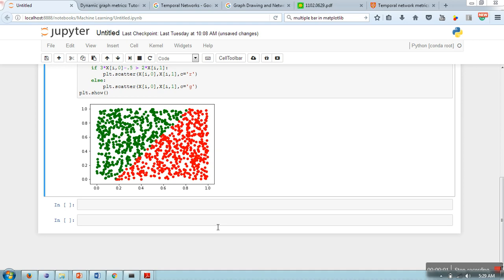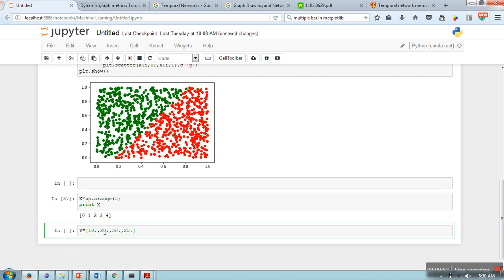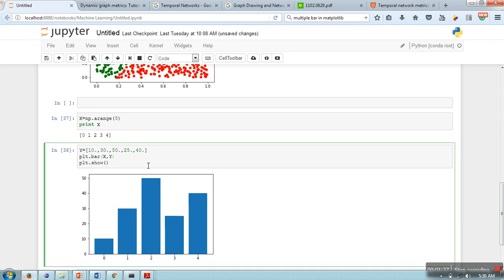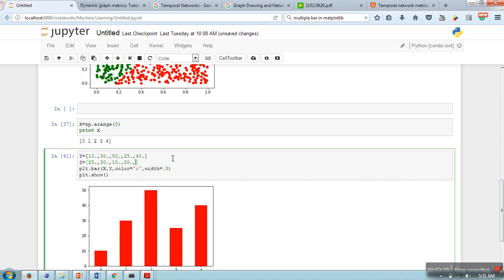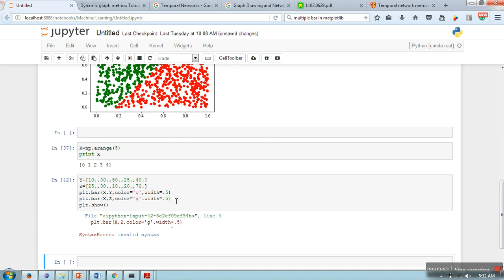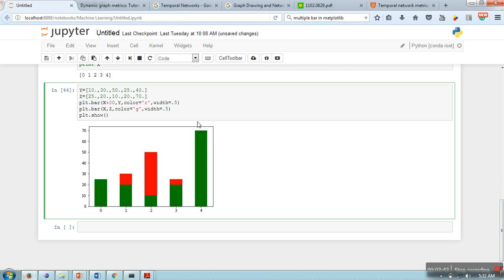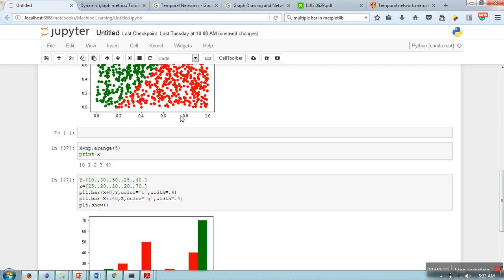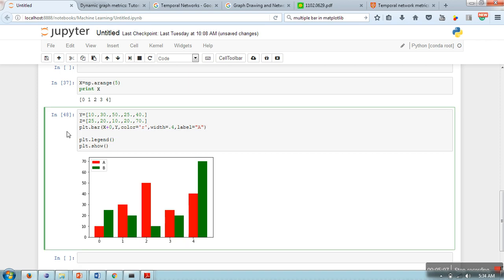How to plot Stacked Bar Graph, Multiple Bar Graph, Horizontal Graph : MatPlotLib Tutorials # 4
This video will show you how to draw multiple bar graphs, stacked bar graphs, horizontal graph using matplotlib library in python.